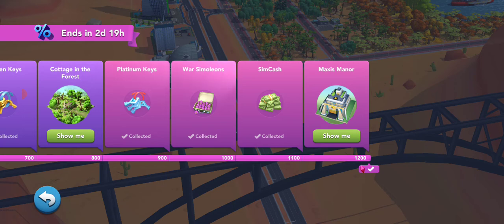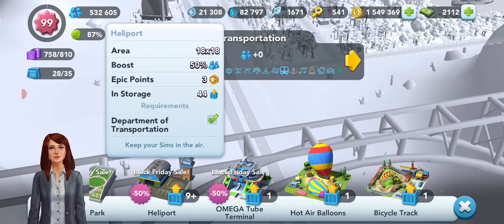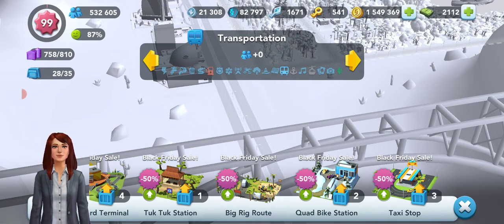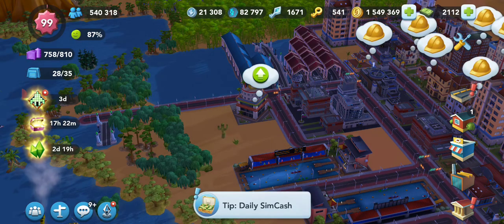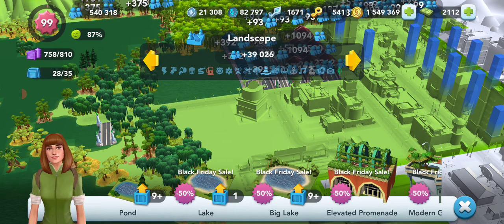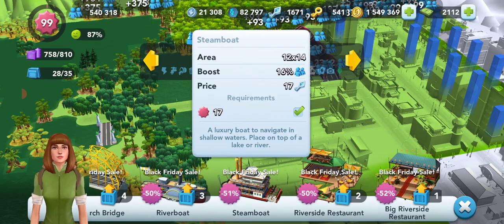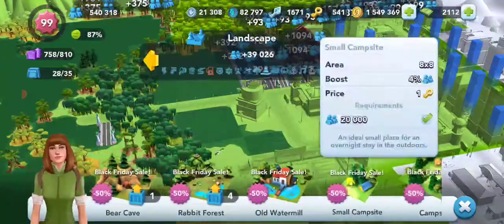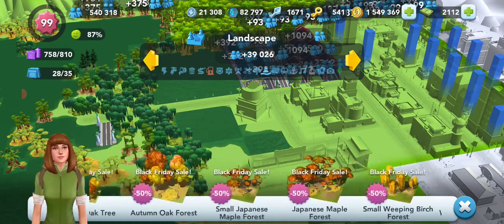SimCity BuildIt Black Friday Sale Part 2. (landscape, gambling and transportation)